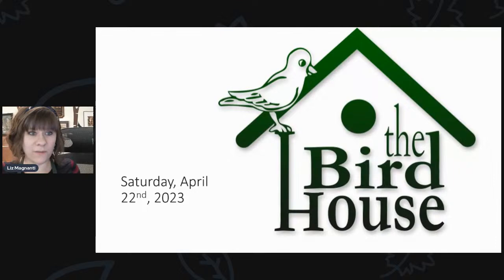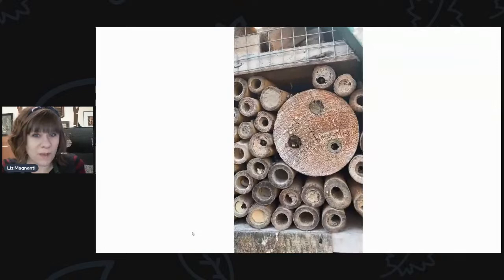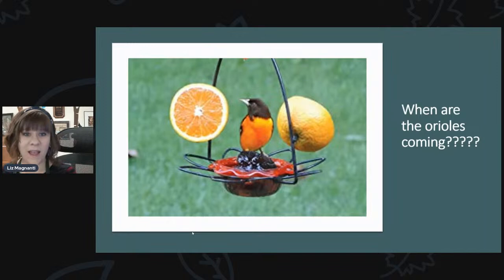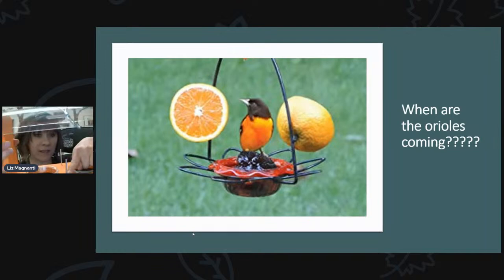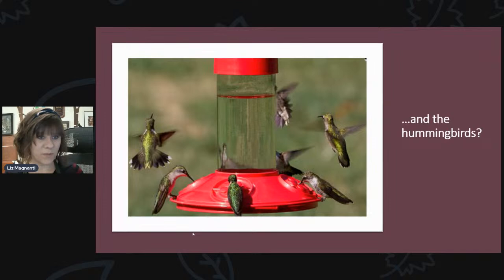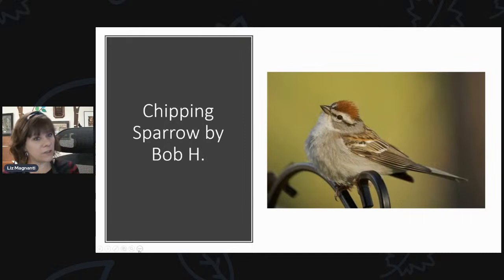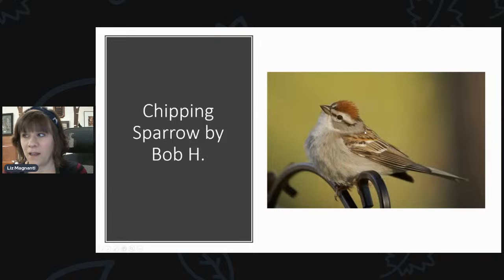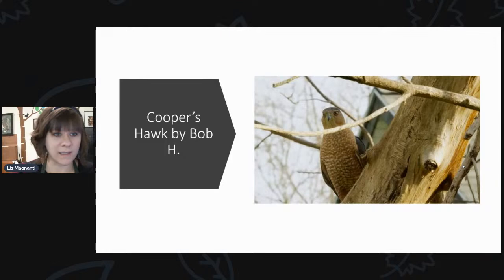Spring Migration Update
Liz from The Bird House will be LIVE talking about the birds that are migrating in, when to expect Hummingbirds & Orioles, Mason Bees, and more!  She will also share your photos and sightings.